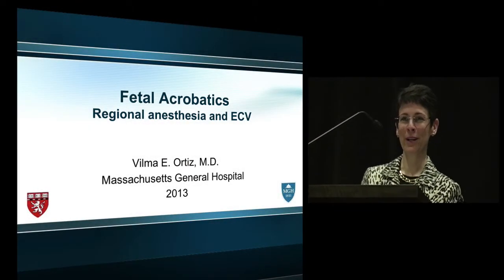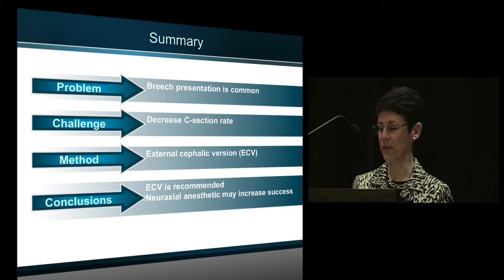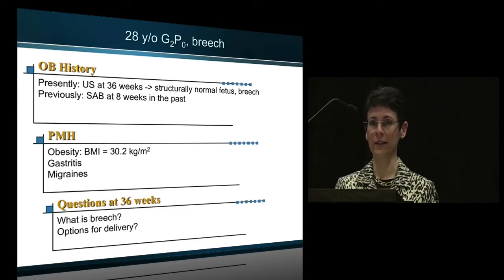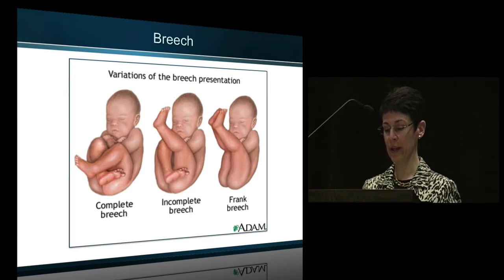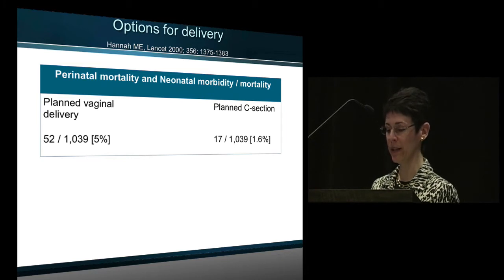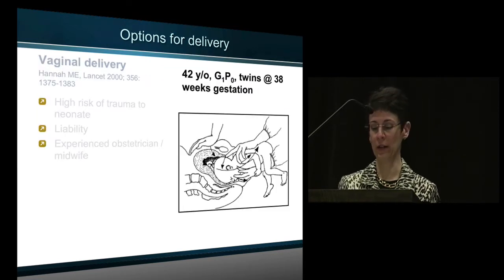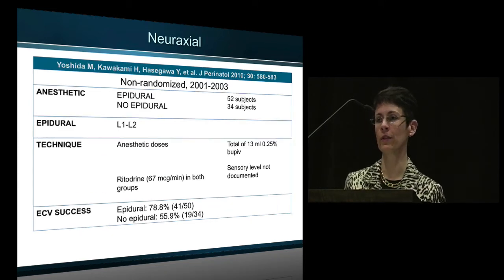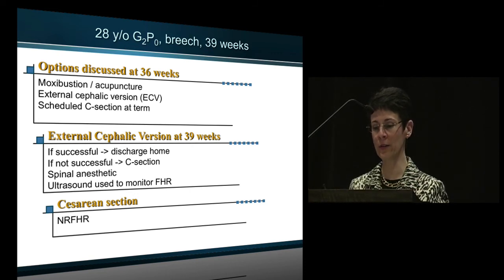External Cephalic Version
Dr. Vilma Ortiz discusses whether anesthesia contributes to the success of external cephalic version